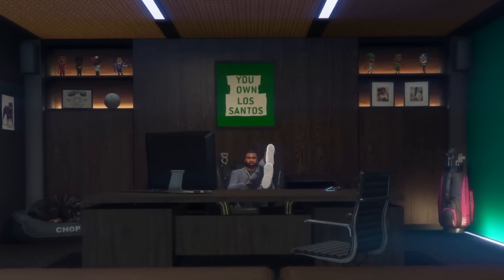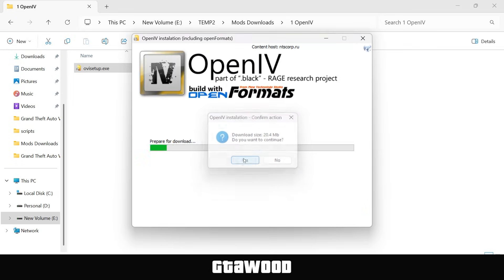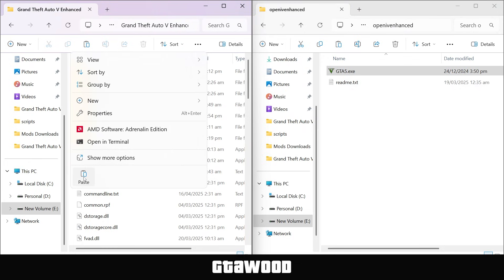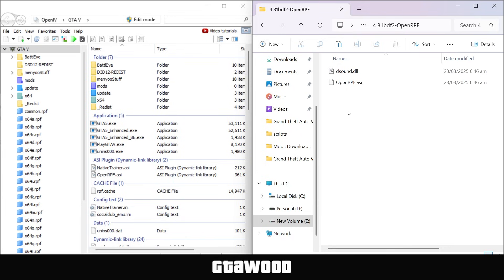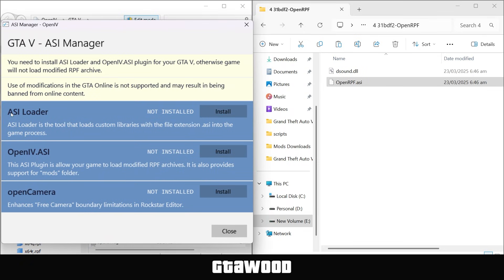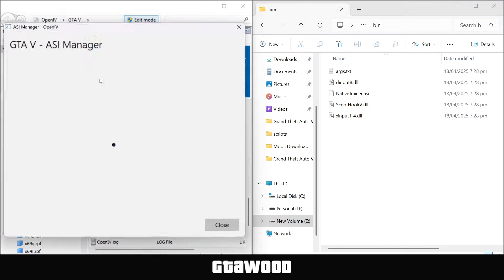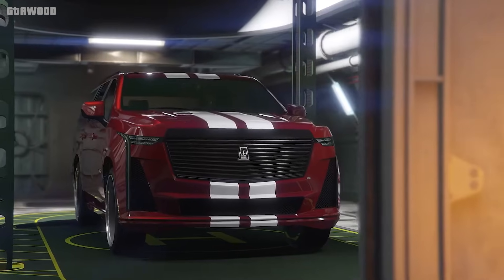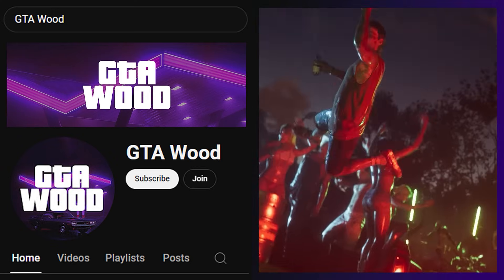How to Install OpenIV in GTA V Enhanced + ASI Loader Files (100% Working) 🔥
Welcome to GTA Wood, learn how to install OpenIV in GTA V Enhanced Edition along with ASI Loader files for Grand Theft Auto V Enhanced with step-by-step guide to help you set up modding tools to safely install and manage GTA 5 Enhanced mods on PC.

If you are a content creator or modder, please give me credit for my efforts. Thank you.

Important Notice:
Before making any changes, back up your game files to easily restore them if something goes wrong